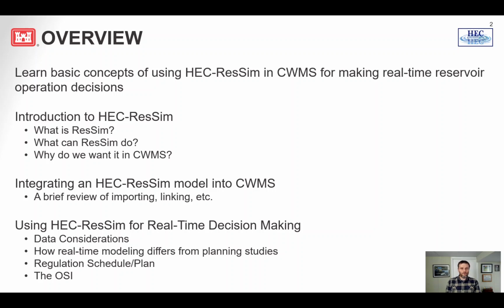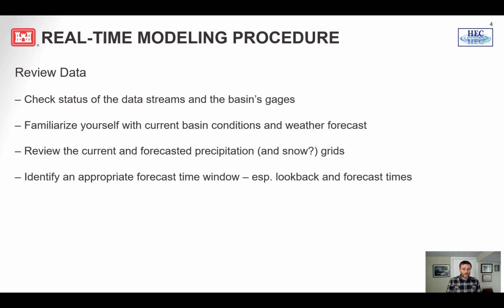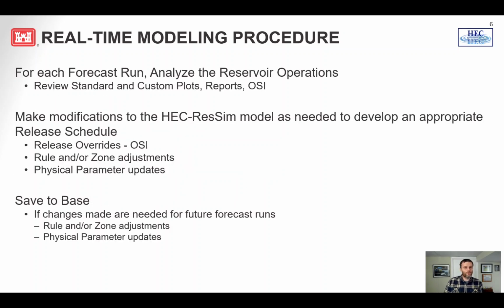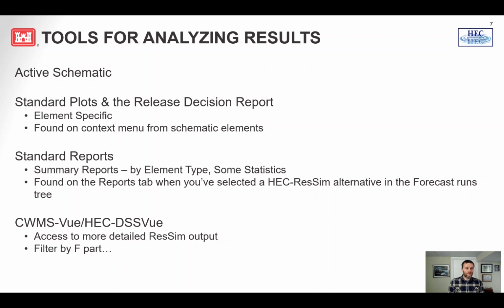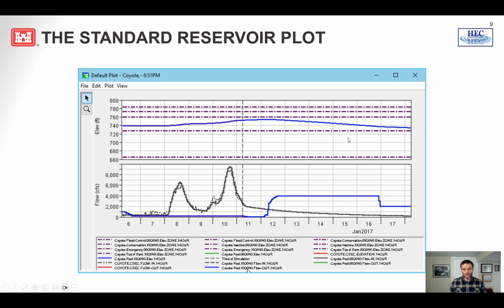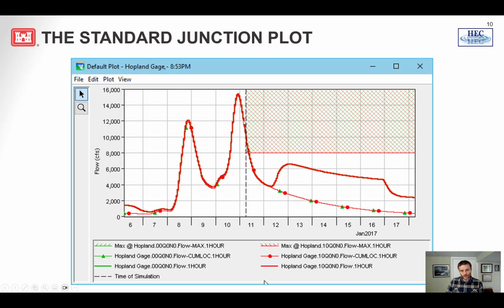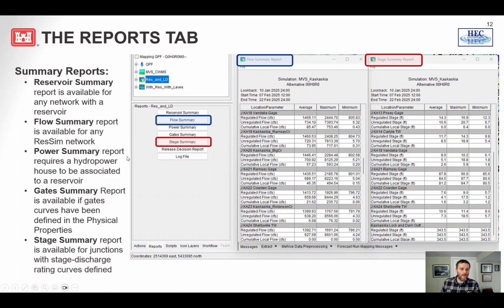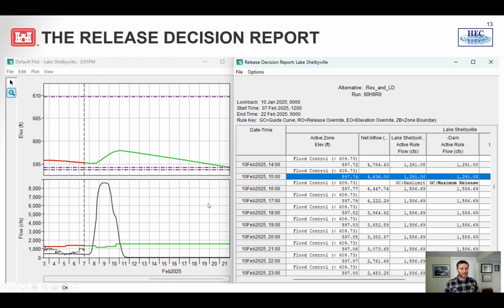HEC-ResSim in CWMS - L08c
HEC-ResSim in CWMS (Part 3)